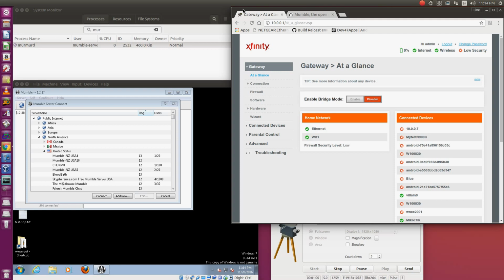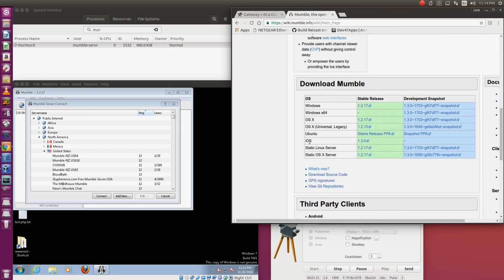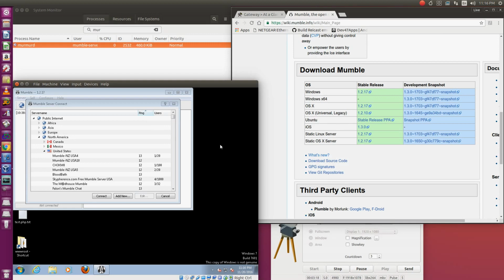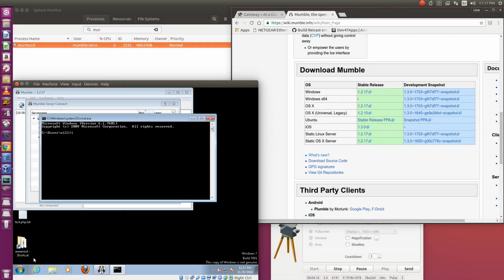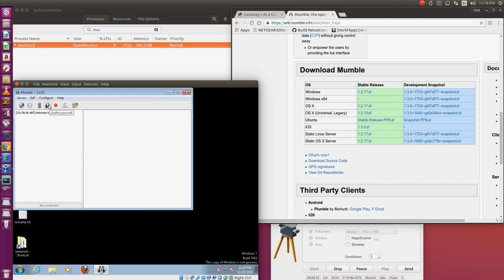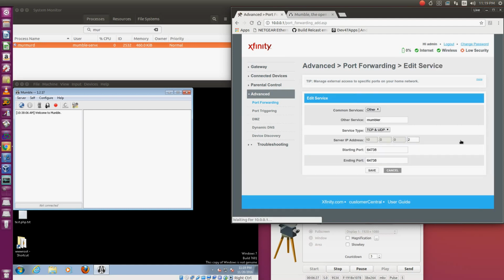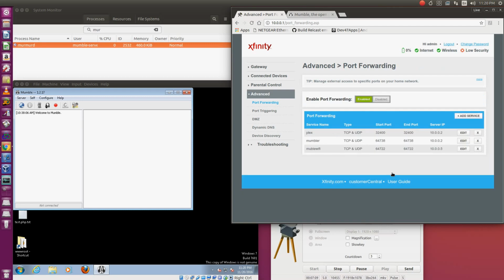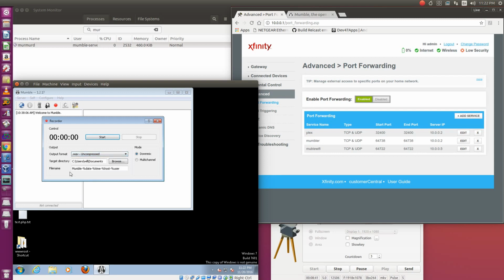How to make a Podcast without any new hardware or crazy Audacity Shenanigans.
Using Mumble you can create an easy to use and recordable chatroom for creating a podcast.  you won't need a mixer or special software tricks.  Free mumble server.

mumble.info for the server and client packages for Mac and Windows.

Debian based Linux distro's
sudo apt-get install mumble mumble-server